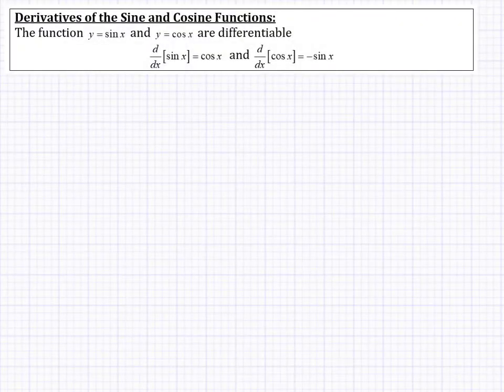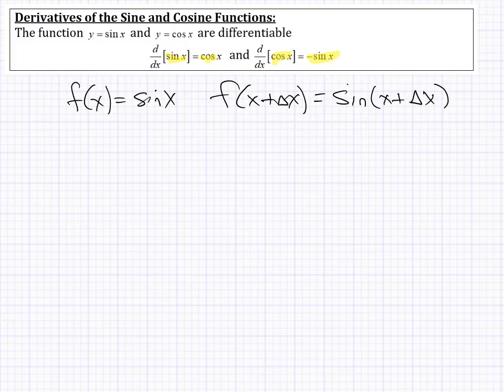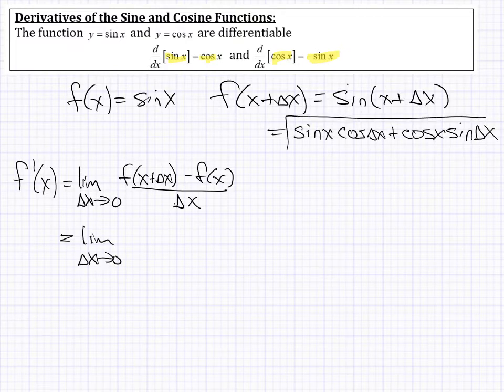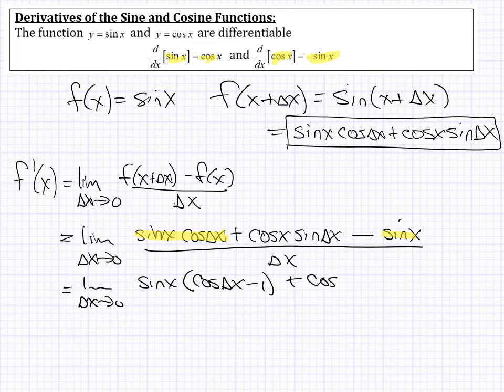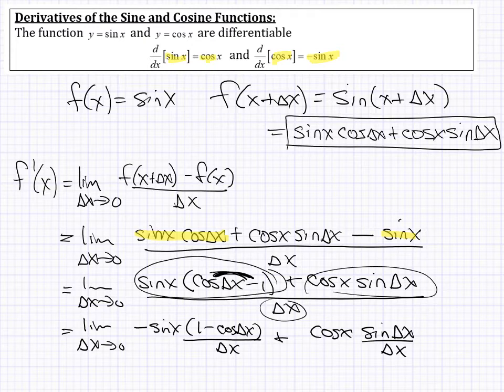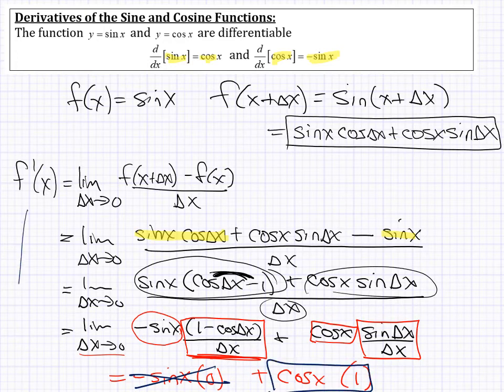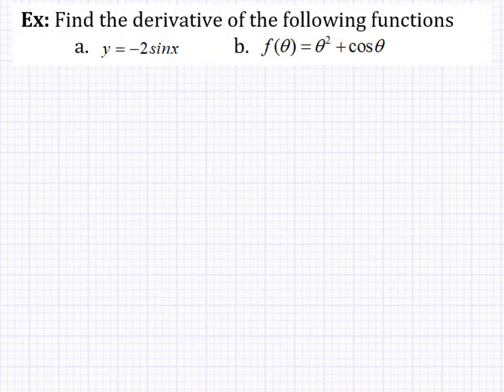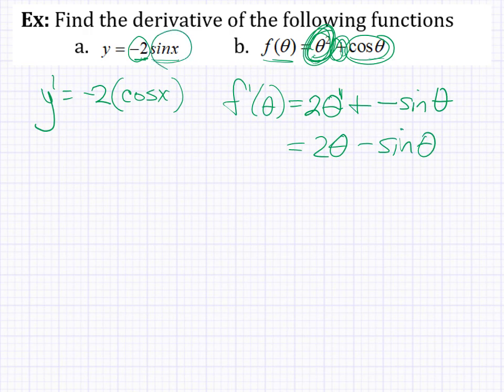Derivatives of Sine and Cosine Functions